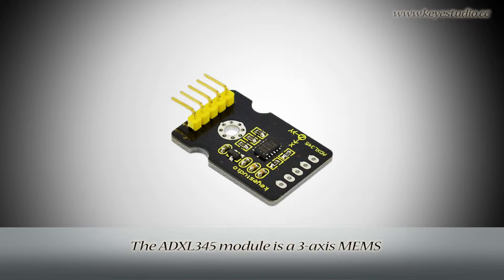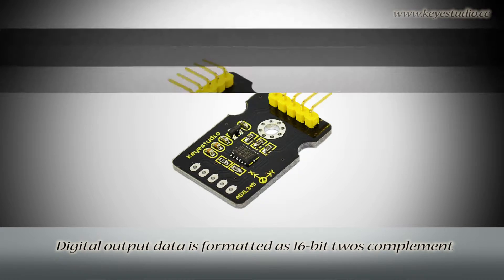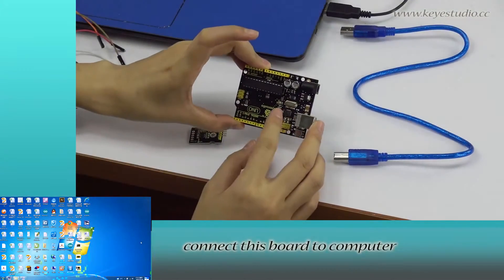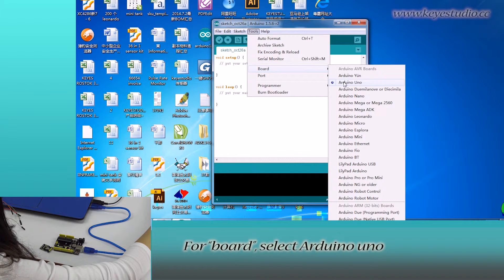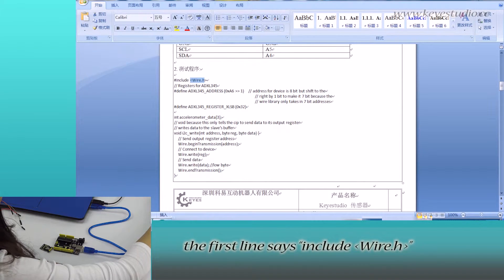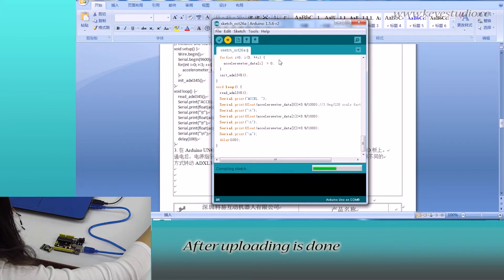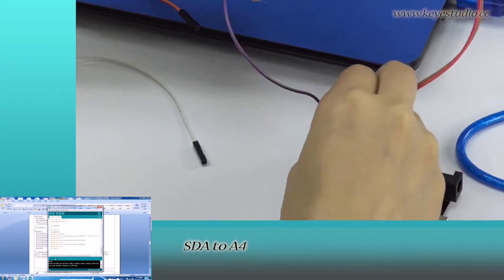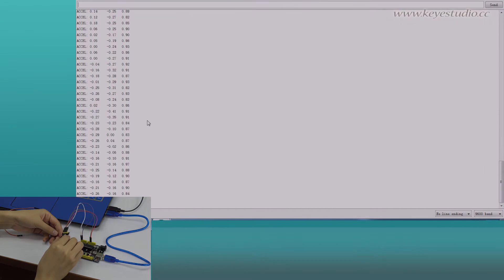30 in 1: ADXL345 Three Axis Acceleration Module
The ADXL345 is a small, thin, low power, 3-axis MEMS accelerometer with high resolution (13-bit) measurement at up to +-16 g.